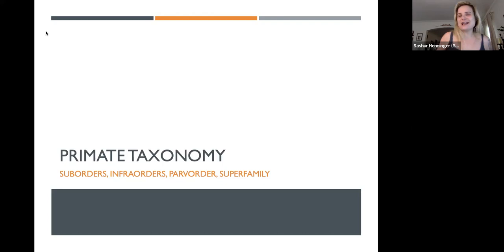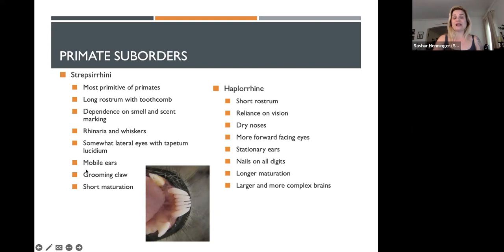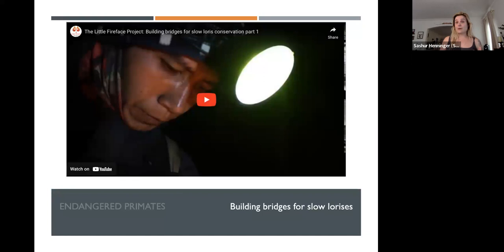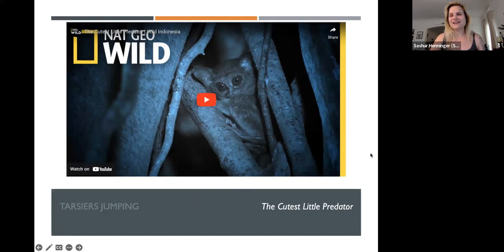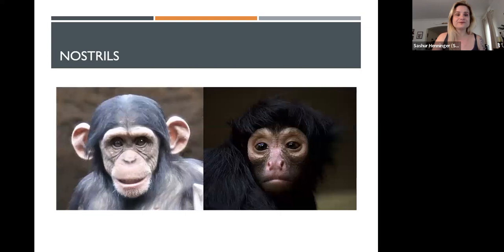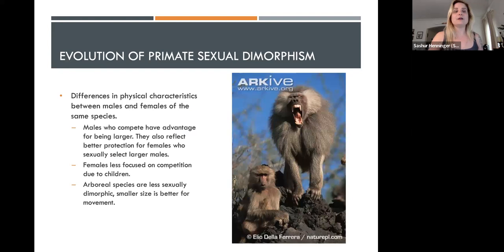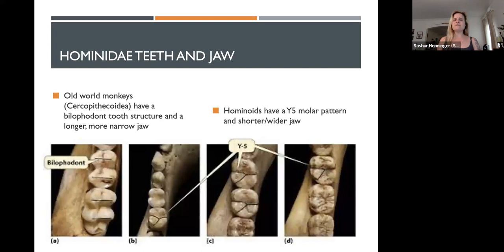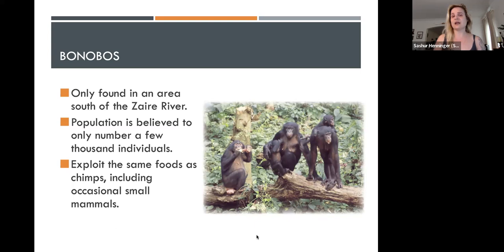The living primates - Biological Anthropology Henninger 2023